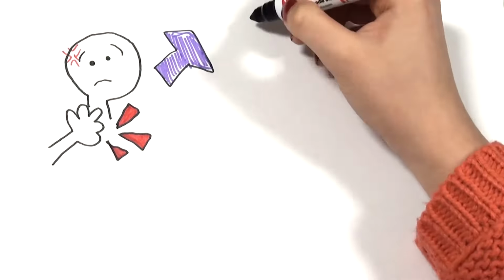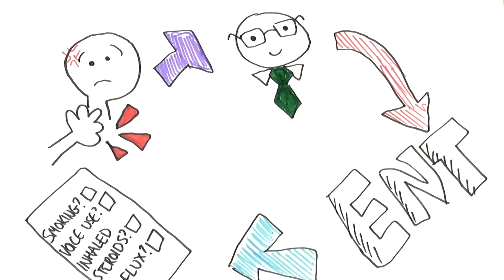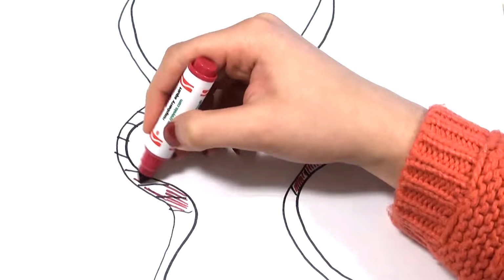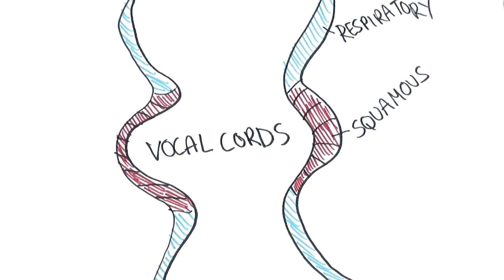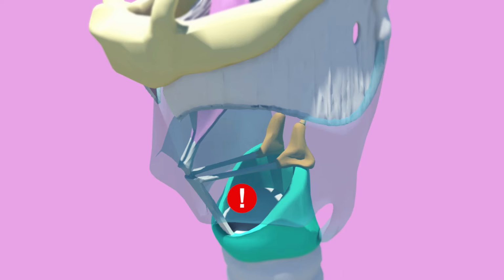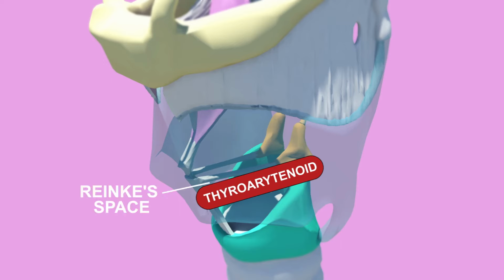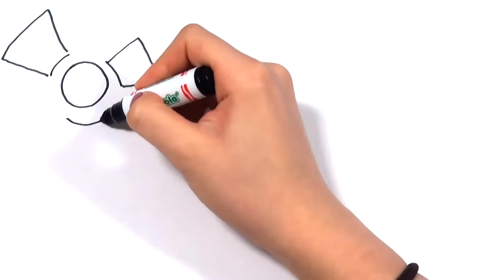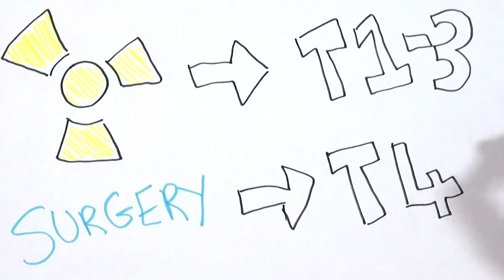Laryngeal Cancer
Video by Zoe
University of Dundee Medical School

This video gives an overview of the pathway of a patient with laryngeal cancer, including epidemiology, anatomy, histology and treatment options. It is aimed at students completing the 2nd year ENT block. It corresponds with the head and neck carcinoma lecture given during this block and should be used in conjunction with this teaching rather than exclusively.

Related Resources:

For more detail of the laryngeal muscles not given in these videos, view these two videos by AnatomyZone: (PART 1) and (PART 2)

- Requires a FREE account to be made but is an excellent website for learning about the larynx, and anatomy in general. For more visual learners it is given in video format